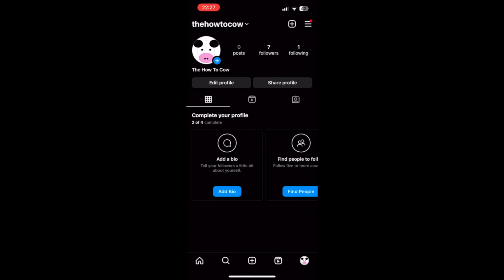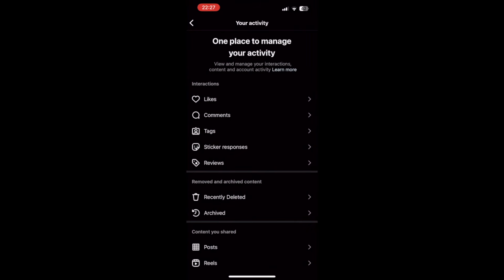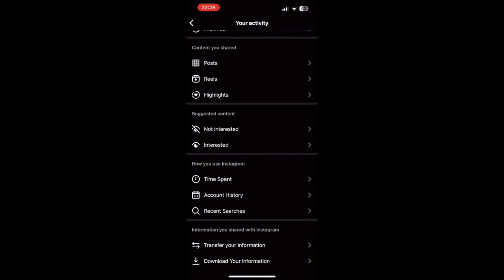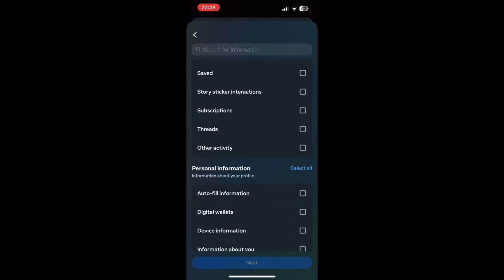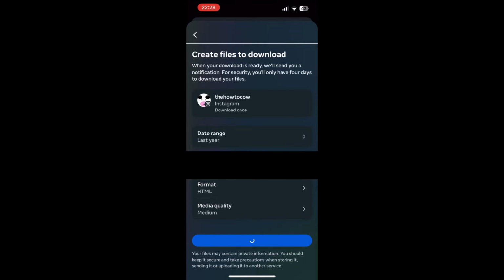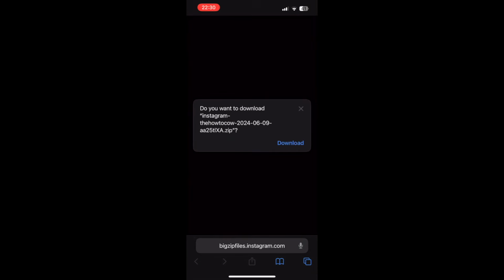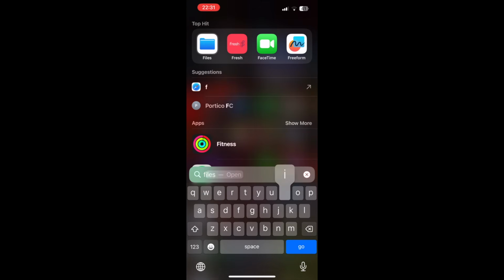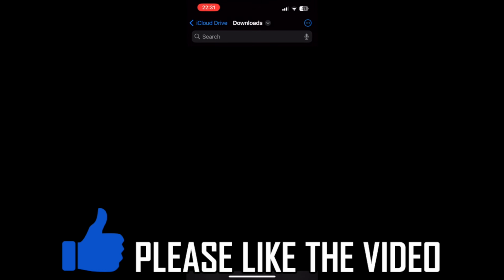How to Export Instagram Chat - How to Download and Save Instagram DM's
How to Export Instagram Chat - How to Download and Save Instagram DM's. Step by step instructions of how to export and download instagram dms in your phone for Android and iPhone. You can save insta messages with the instagram app and instagram website on pc computer or macbook laptop new update in 2024.